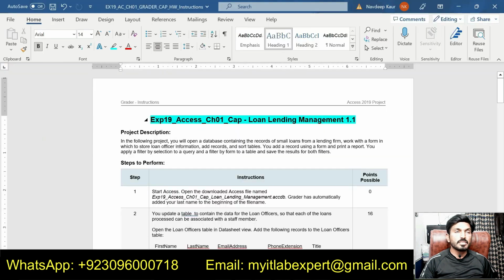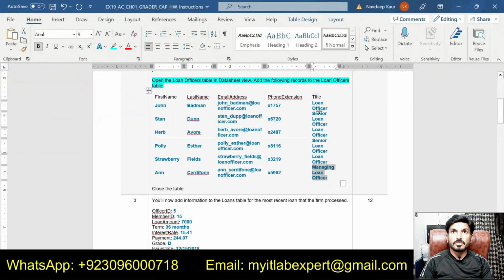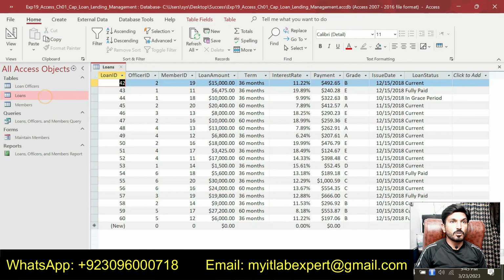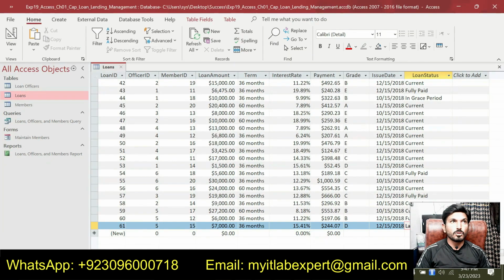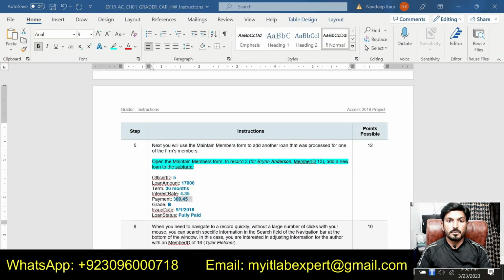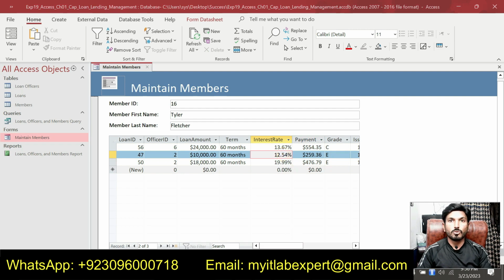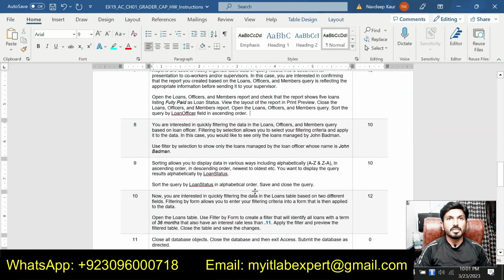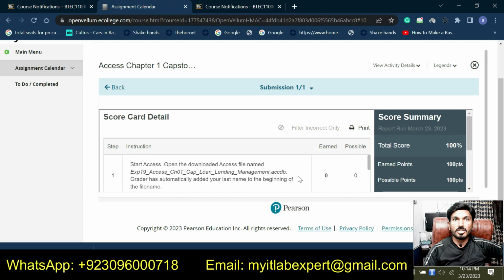Exp19_Access_Ch01_Cap - Loan Lending Management 1.0 | Access Chapter 1 Loan Lending Management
Access Chapter 1 Capstone - Loan Lending Management

exp19 access ch01 cap loan lending management

Exp19_Access_Ch05_Cap - Varmel Studio Toys 1.2

Exp19_Access_Ch06_Capstone - Northwind Traders Sales Analysis 1.0

GO19_AC_INTRO_GRADER_CAP2 - Jackson Spa 1.1
GO19_AC_CH01_GRADER_1G_HW - College Construction 1.0
GO19_AC_CH01_GRADER_1G_AS - Open Houses 1.0
Exp19_Access_App_CapAssessment - Transfer Student Advising 1.2